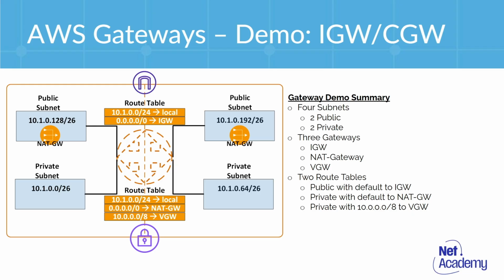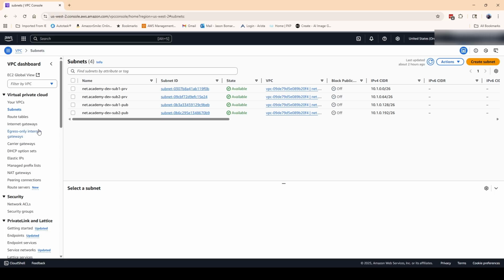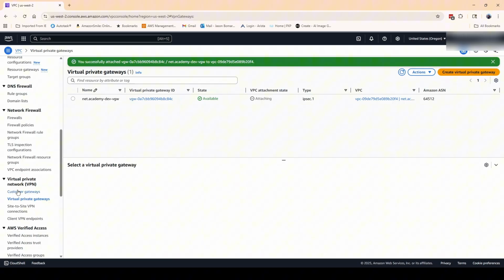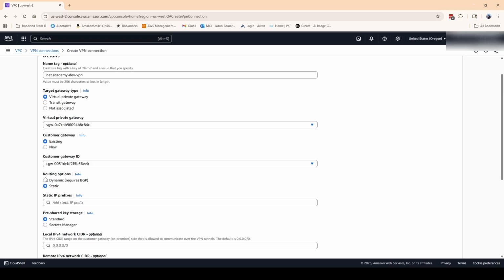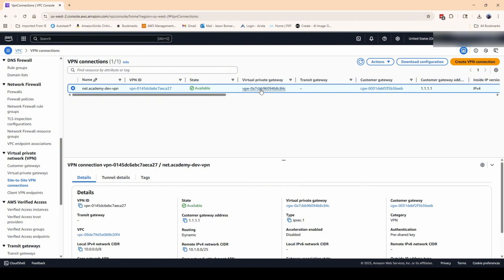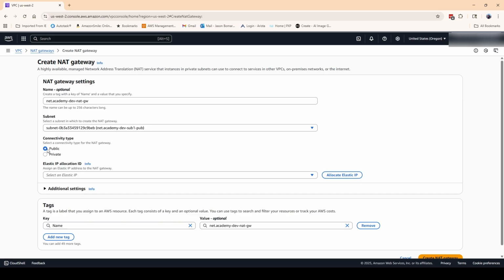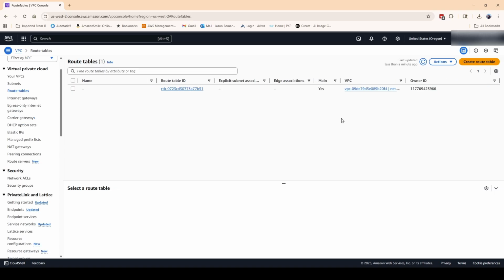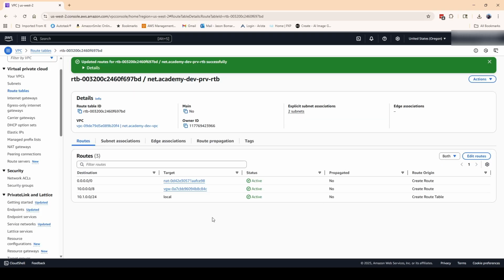AWS 8 Gateway Demo IGW, VGW, CGW and NAT GW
It is DEMO time folks! In this session we cover creating and managing all sorts of Gateway objects: IGW's, VGW's, CGW's and NAT-GW's!